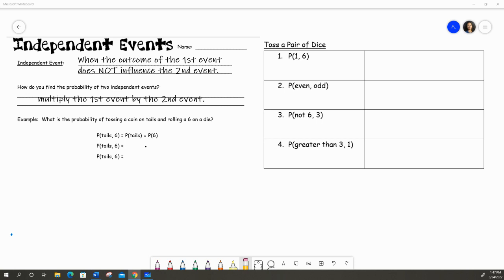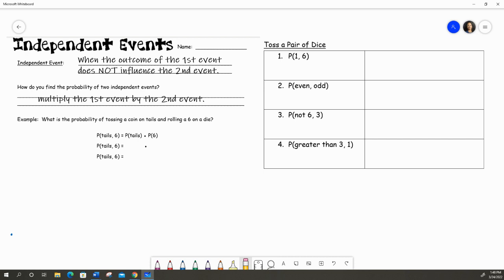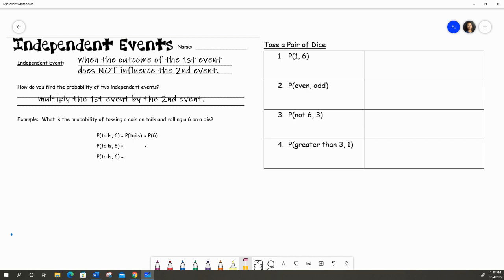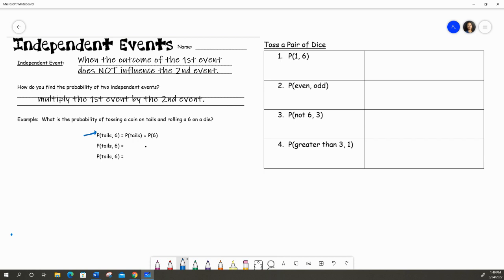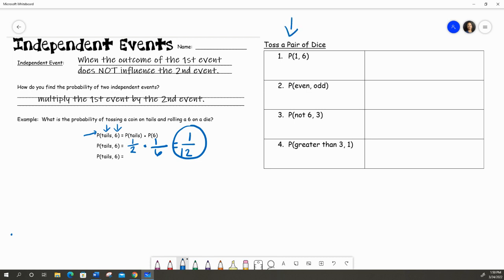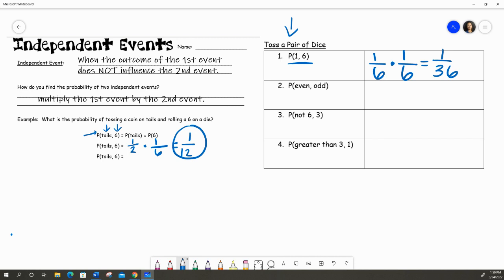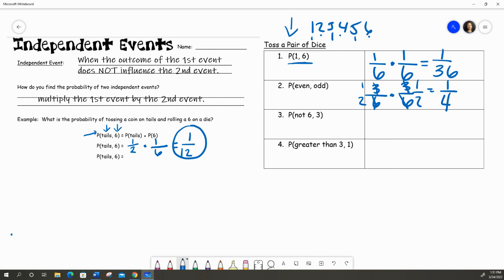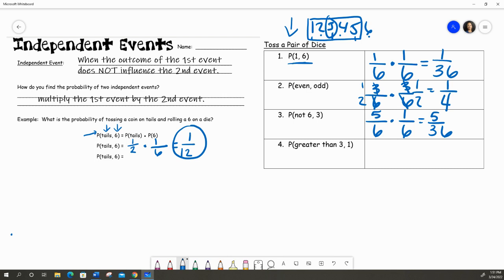Independent Events Notes